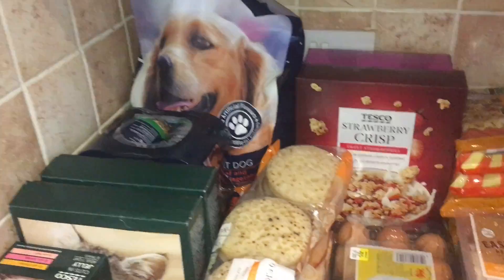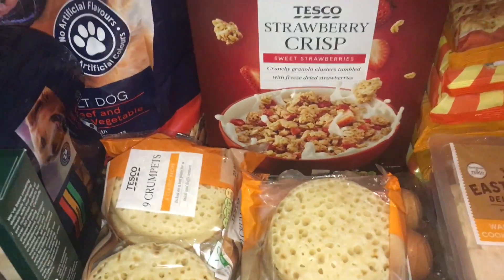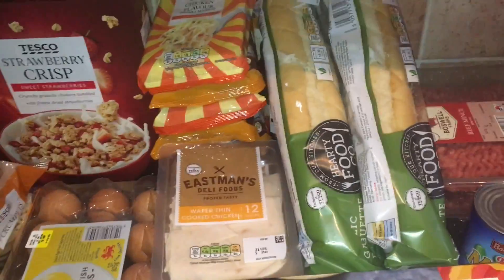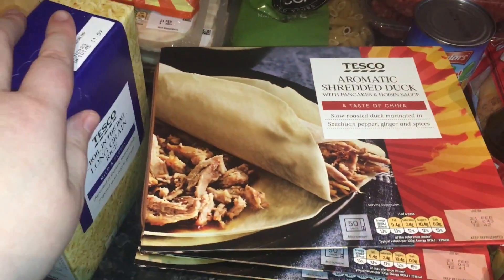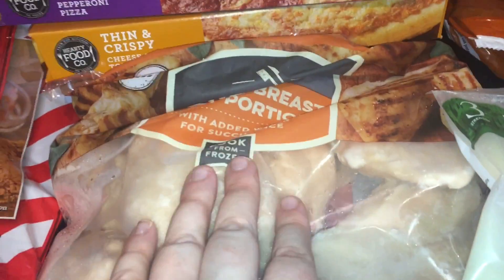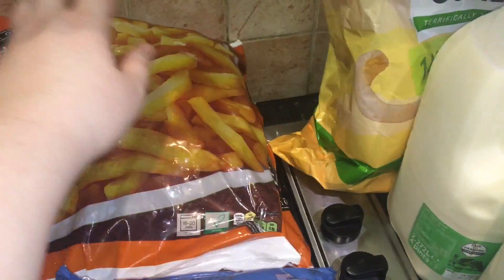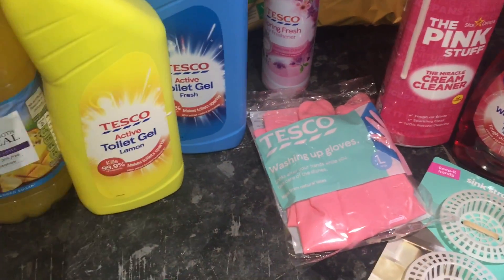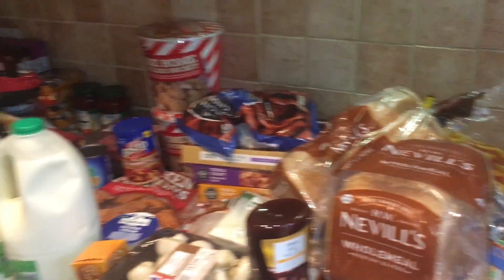Tesco Grocery Haul And Family Of 6 Meal Plan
Tesco grocery haul & family of 6 weekly meals

Hello and welcome to 6 little lambs

If you enjoyed this video today please give us a thumbs up and subscribe we upload new videos every Thursday with bonus uploads during the week so click that notification bell 🛎